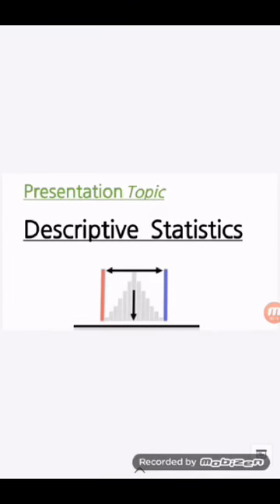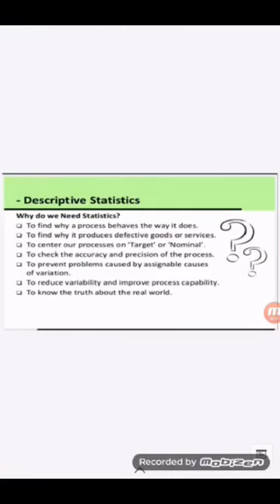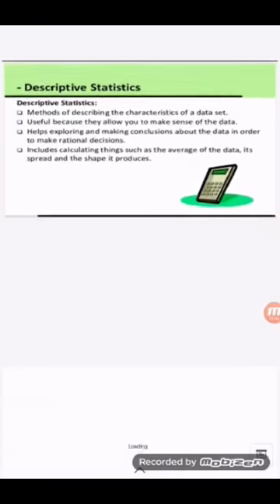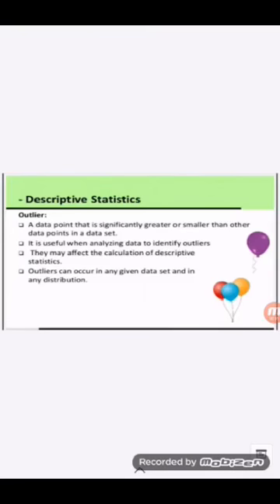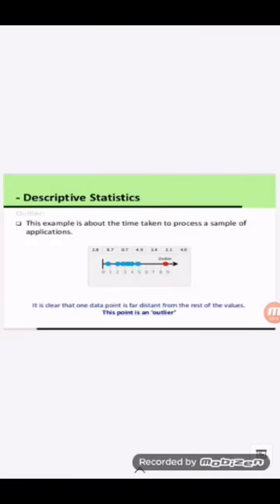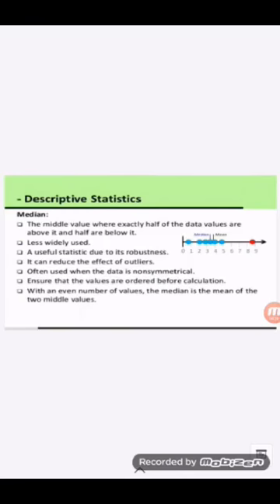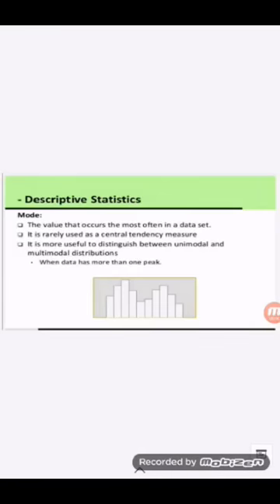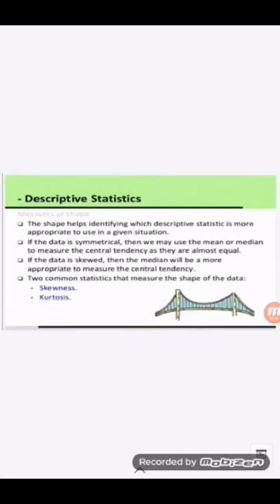Descriptive Statistics 63-Rubia khan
63-Rubia khan- Descriptive Statistics